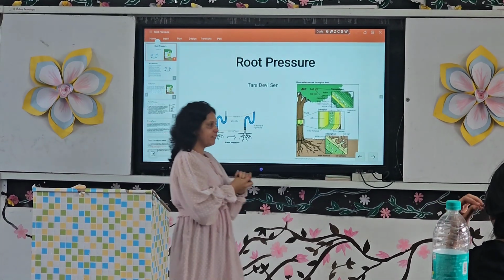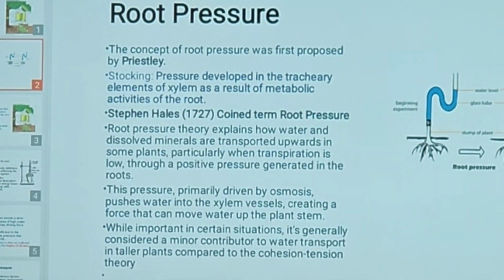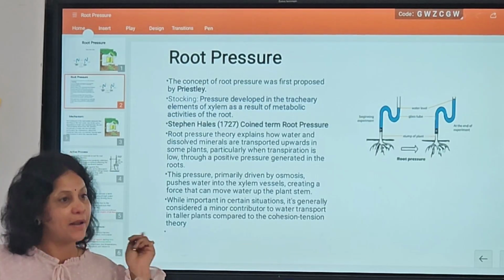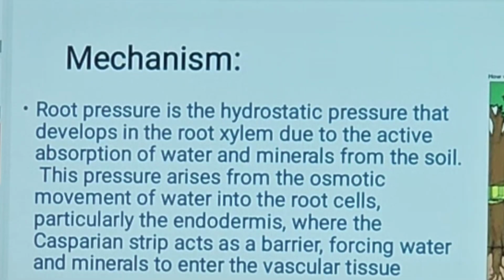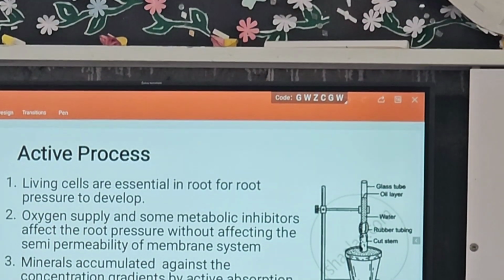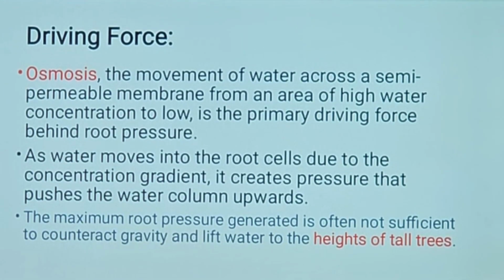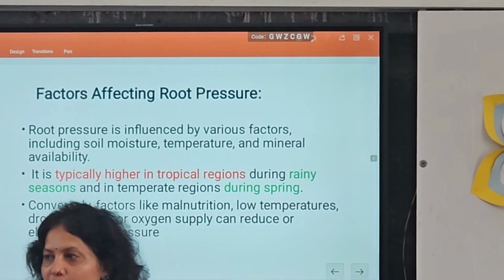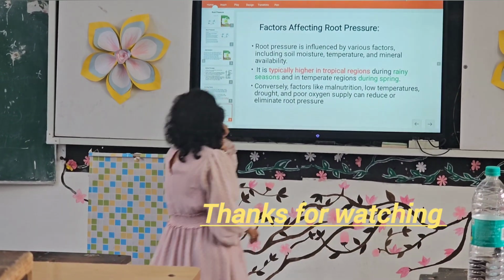Root pressure in plants 🪴.